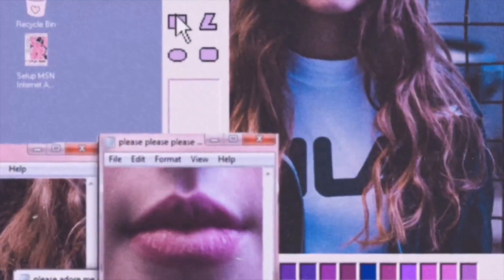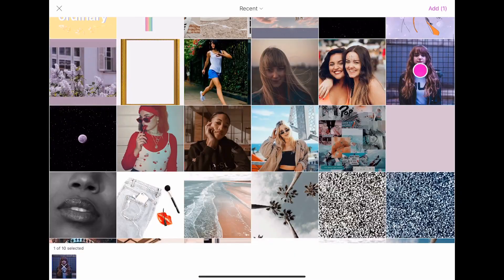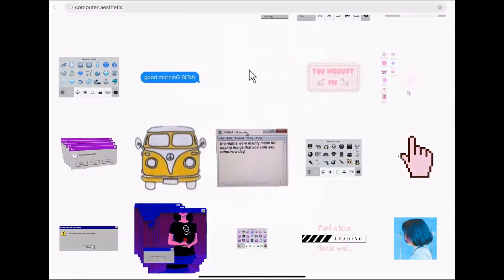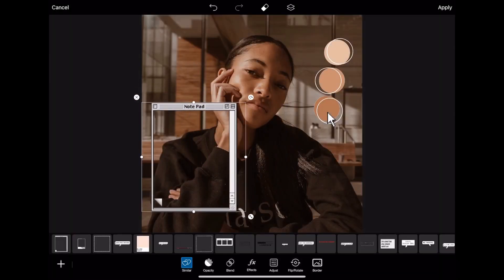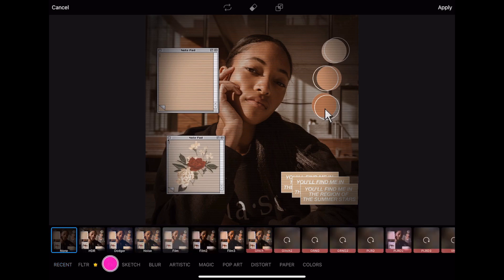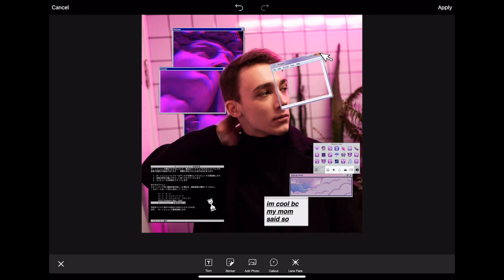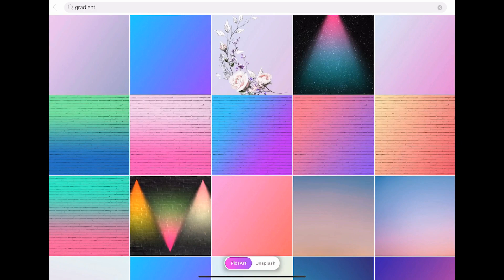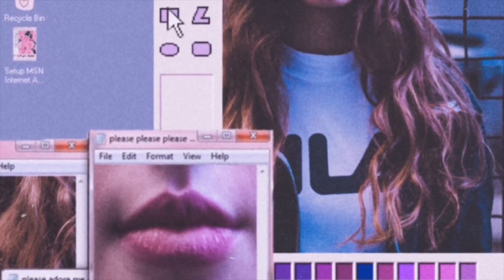4 ways to create Tumblr Computer Aesthetic Edits | PicsArt Tutorial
Who remembers when chunky computers were more than just an aesthetic? 🙋‍♀️🙋‍♂️📠 In this tutorial, we’re showing you 4 ways you can tackle the Computer Aesthetic trend and up your editing game in 2020 🤩